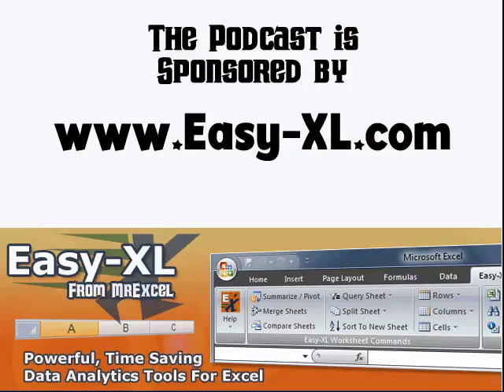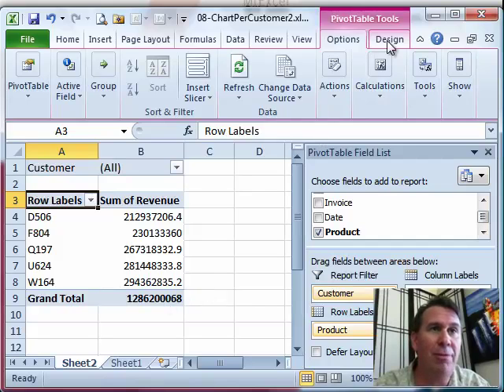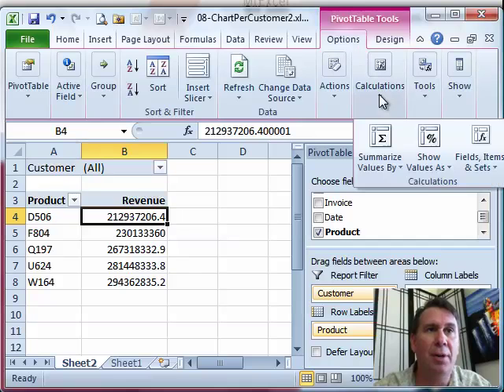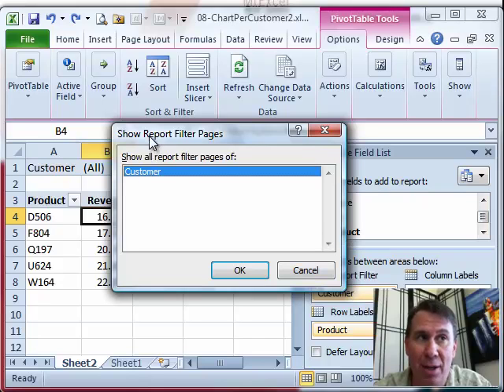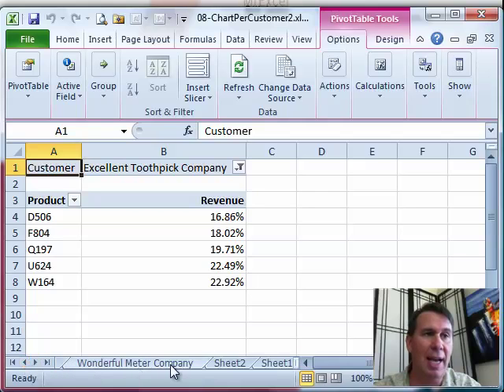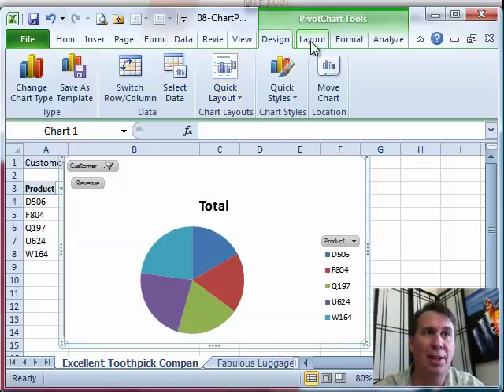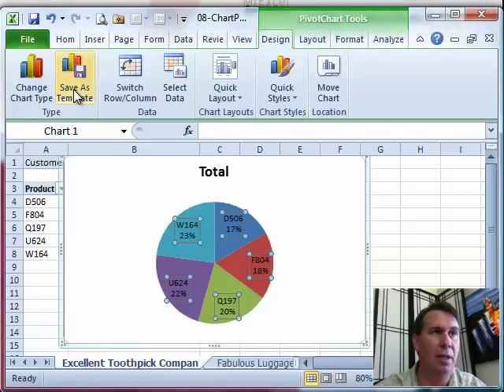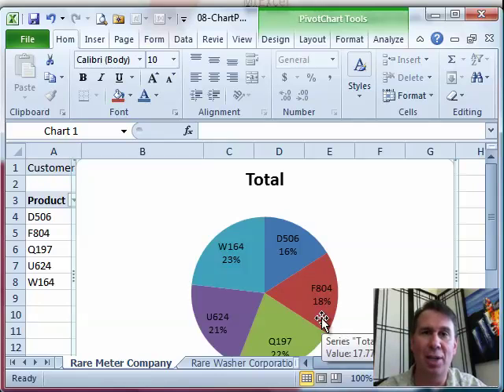Excel - Create a Chart For Each Customer - Episode 1302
Microsoft Excel Tutorial: Today in Episode #1302 Bill shows us how to create a chart for each customer in our database. Using a Pivot Table to manipulate the data, some formatting and the "Show Report Filter Pages" option our task becomes simplified.

Welcome to the MrExcel podcast. In this episode, we will be discussing a cool trick to create a chart for every single customer in your database using a Pivot Table. This may be a longer episode than usual, but trust me, it's worth it.

To begin, insert a Pivot Table and select the data you want to use. In this case, we will be creating a chart showing revenue for each customer. To do this, we will need to take the customer field and place it in the Report Filter. This will allow us to filter the data by each individual customer.

Next, we will do some formatting to make the Pivot Table look more presentable. We will turn off grand totals and change the report layout to tabular form. We will also change the label for revenue to "Revenue" instead of "Sum of Revenue" and format the revenue amounts as percentages.

Now, here comes the cool part. We will go to the Pivot Table Tools and select "Options" on the left-hand side. Then, we will choose the drop-down next to the button and select "Show Report Filter Pages". This will create a new worksheet for each customer in the database.

Unfortunately, this trick does not work with Pivot Charts, so we will need to add a Pivot Chart for each customer manually. To do this, we will select all the customer sheets and choose "Line Group Sheets". Then, we will create our chart using our custom chart type that we saved as a template.

To make this process even easier, we can set our custom chart type as the default. This way, we can simply go to each sheet and press Alt+F1 to create the chart. And just like that, we have a chart for each customer in our database.

I hope you found this trick helpful and will use it to save time and effort in your future projects.

Table of Contents:
(00:00) Creating A Chart For Every Customer
(00:10) Using a Pivot Table to create charts for every customer
(00:20) Formatting the revenue amounts
(00:30) Showing values as percentages
(01:21) Using the "Show Report Filter Pages" option
(01:51) Inserting new worksheets for each customer
(02:03) Adding Pivot Charts for each customer
(02:38) Customizing the chart type
(03:21) Saving the chart as a template and setting it as default
(03:46) Creating charts for each customer using Alt+F1
(04:06) Clicking Like really helps the algorithm

This video answers these common search terms:
Alt+F1 to create charts for each sheet
Change Chart Type
Chapter Eight: Creating A Chart For Every Customer
Creating worksheets for each customer
Customize chart
Excel Charts
Formatting Pivot Table
Formatting Revenue amounts
Insert Pivot Table
Line Group Sheets
Pie Chart
Pivot Chart for each customer
Revenue chart
Save As Template
Set As Default Chart
Show Report Filter Pages
Show values as a percentage of the column total
Tabular form

For all of your Microsoft Excel needs visit MrExcel.com - Your One Stop for Excel Tips and Solutions.